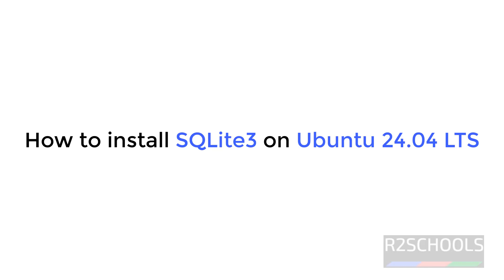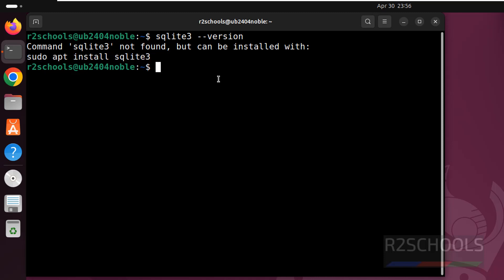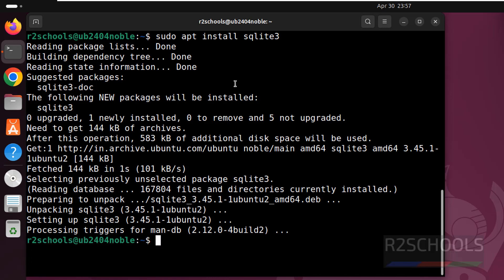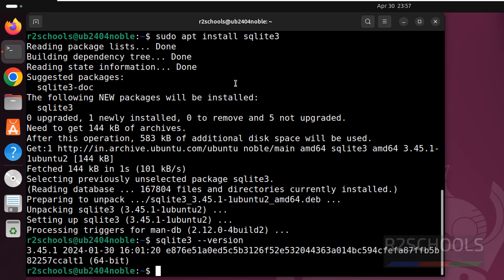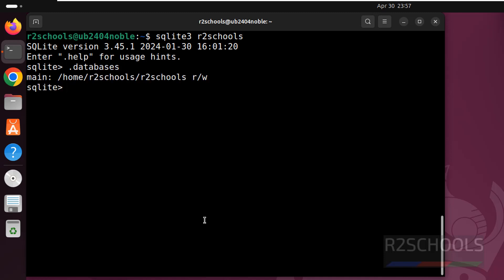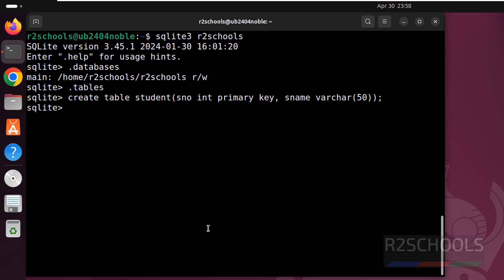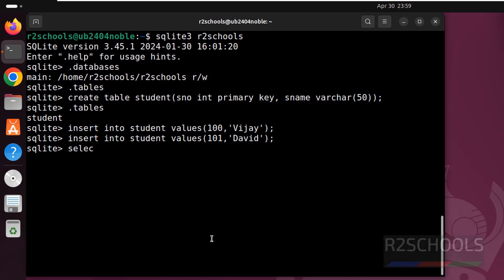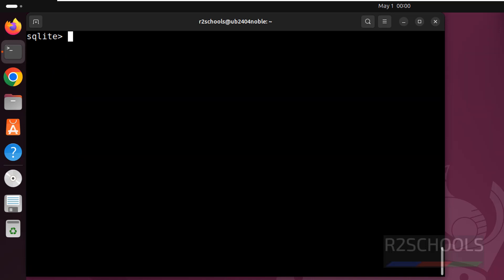How to install and connect to SQLite3 on Ubuntu 24.04 LTS | 2024 updated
In this video, we have shown How to install and connect to SQLite3 on Ubuntu 24.04 LTS step by step.

How to install and connect to SQLite3 on Ubuntu 24.04 LTS,
How to install and connect to SQLite3 on Ubuntu 20.04 LTS,
How to install and connect to SQLite3 on Ubuntu 24.04,
How to install SQLite3 on Ubuntu 24.04,
How to install SQLite3 on Ubuntu 24.04 LTS,
How to install SQLite3 on Ubuntu,
How to install SQLite3 on Linux,
SQLite3 install on Ubuntu 24.04 LTS,
SQLite3 installation on Linux,
SQLite3 install in Ubuntu Linux,
SQLite3 install on Ubuntu,
How to Install SQLite on Ubuntu 24.04,
How to install SQLite 3 in Ubuntu 24.04,
How to Install SQLite 3 on Ubuntu 24.04, 22.04 or 20.04,
How to Install SQLite on Ubuntu 24.04 LTS,
How to install SQLite 3 in Ubuntu,
How to Install SQLite Browser in Ubuntu 24.04,
How to Install sqlite3 on Ubuntu 24.04 LTS (Noble Numbat),